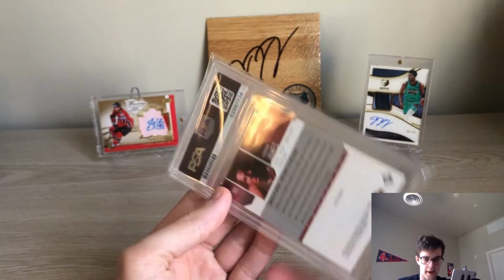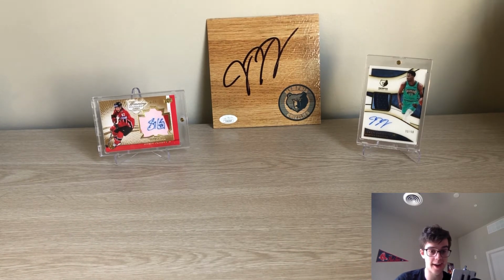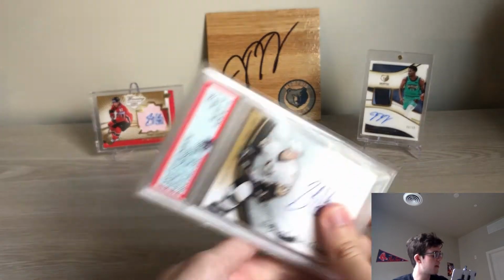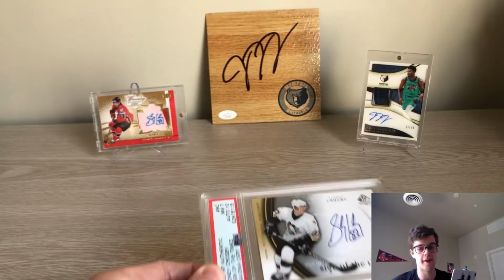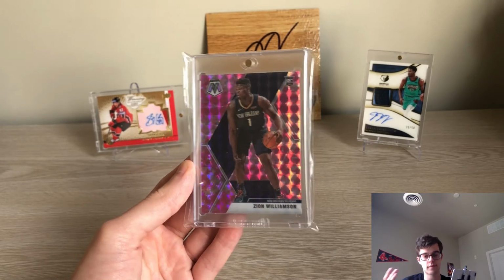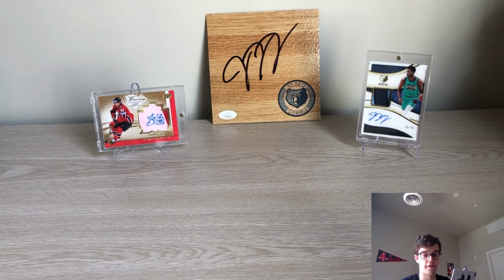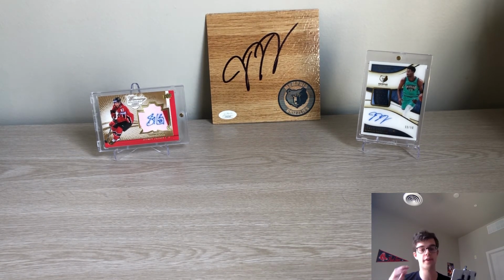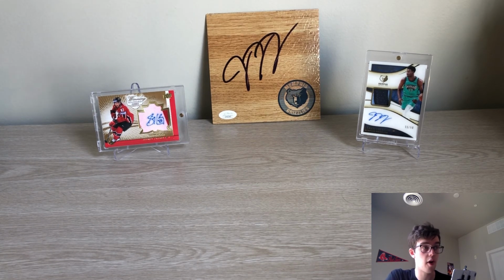Balancing Collecting and Investing in Today's Sports Card Market : Portfolio updates + Strategy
In this video I provide a little bit of a collection update! I talk about my current card portfolio and how I've shaped it because of market conditions